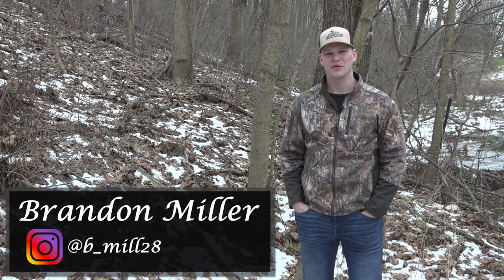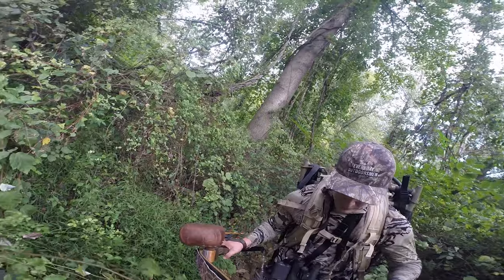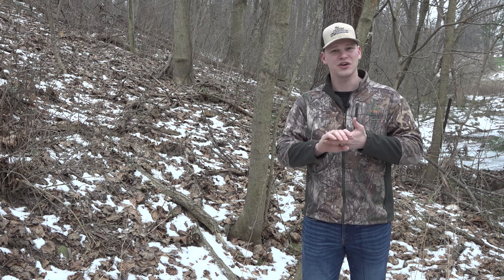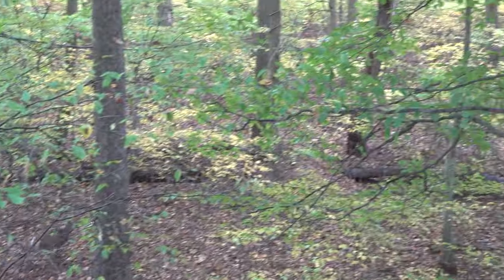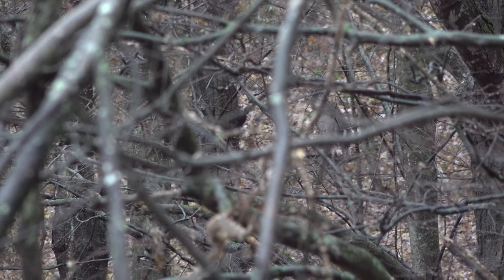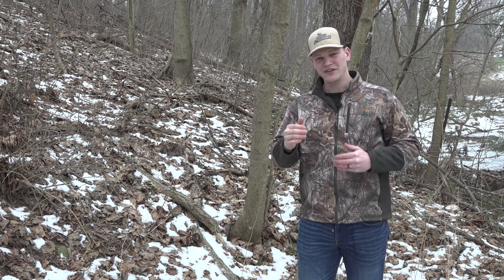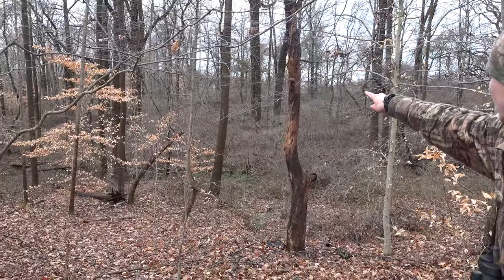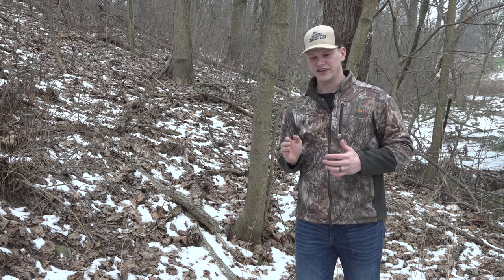How To Become A Better Deer Hunter - 6 Tips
Camera gear we use:
Our 3 camcorders:
Sony HXR-NX80
Sony FDR-AX700
Sony FDR-AX100
Rode Microphone (Mic we use for Sony HXR-NX80)
Small Rode Microphone (Mic we use for Sony FDR-AX700 and Sony FDR AX100)
Mirrorless System Camera (Sony a6300)
Lens for Sony a6300
Rode Microphone (Mic we use for Sony a6300)